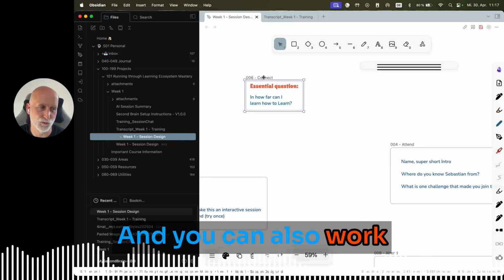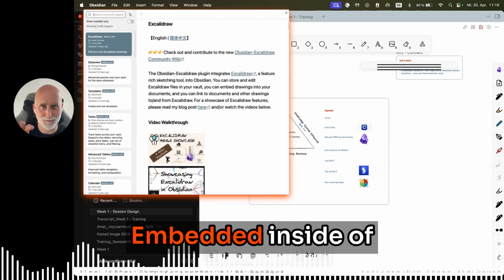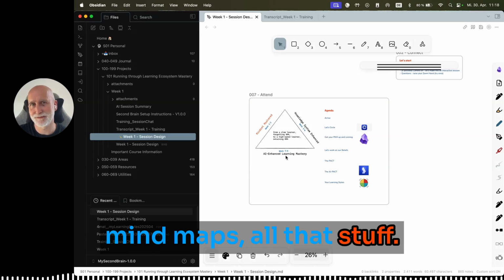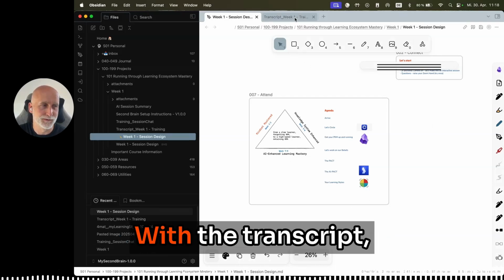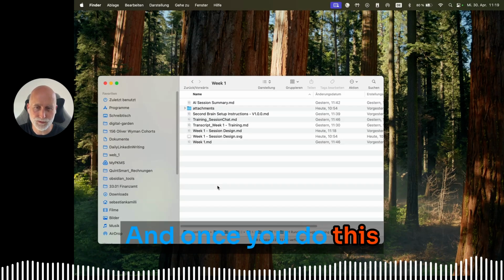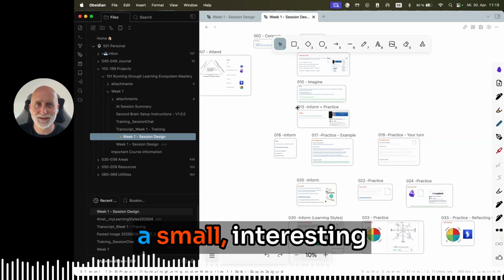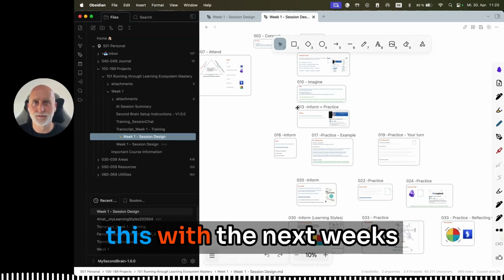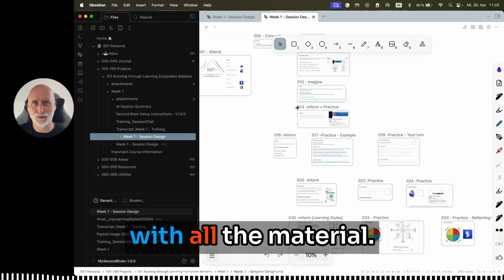Presentation and more inside Obsidian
This is a video about Presentation and more inside Obsidian

00:00 Presentation and more inside Obsidian